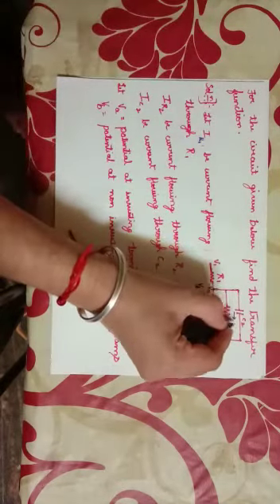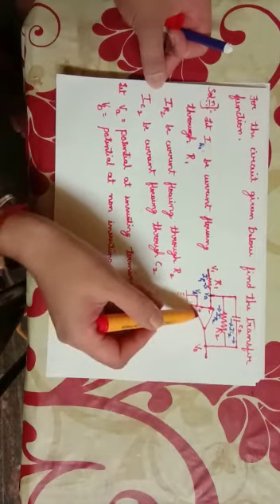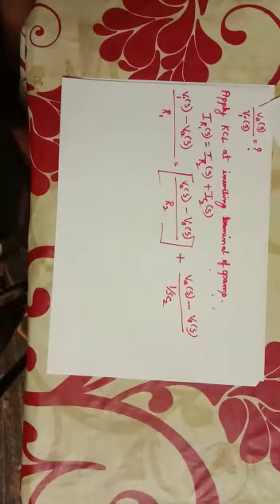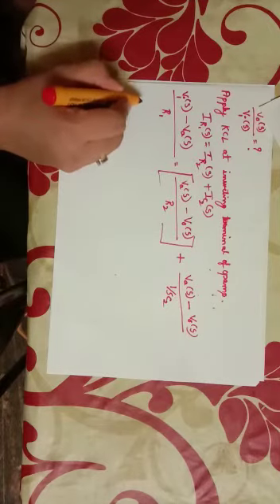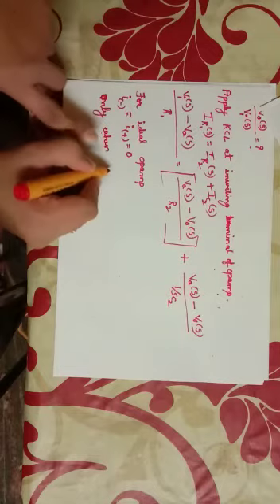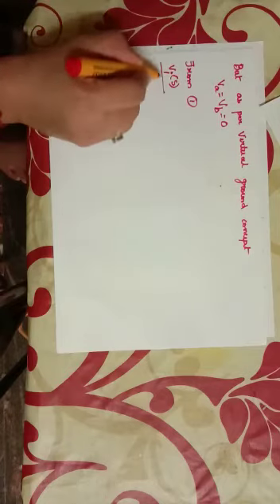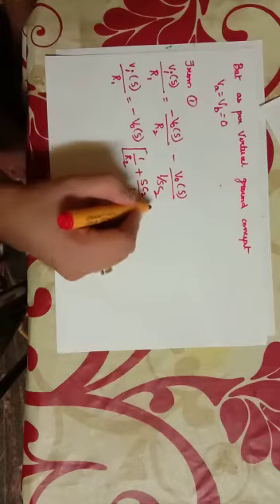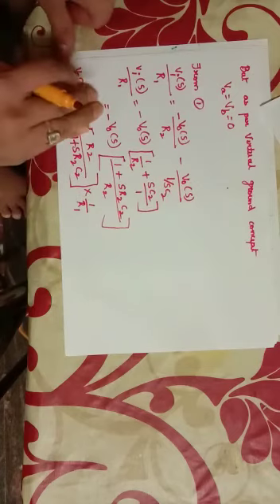Determination of transfer function for a given operational amplifier circuit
determination of transfer function for a given opamp circuit, determination of transfer function of a low pass filter, determination of ratio of output response to input response